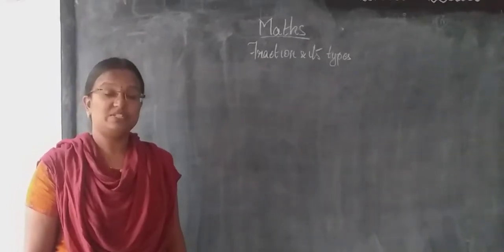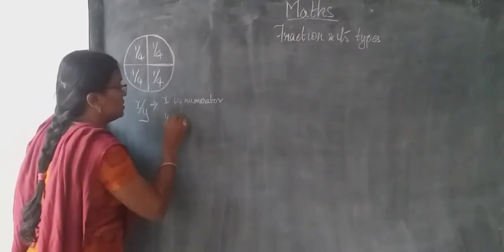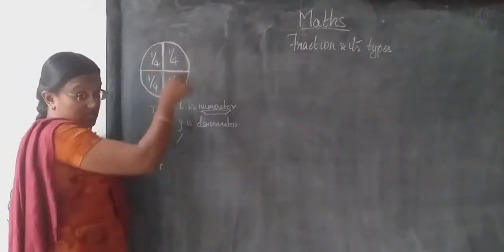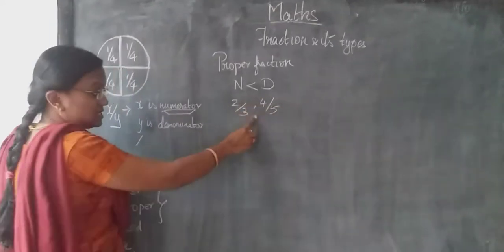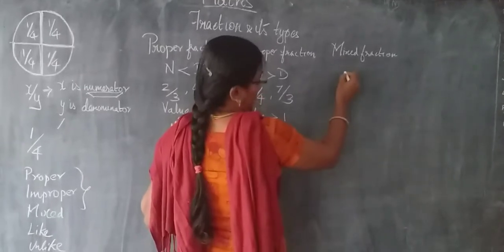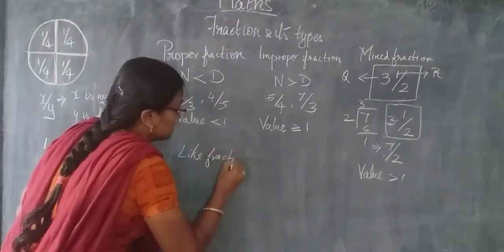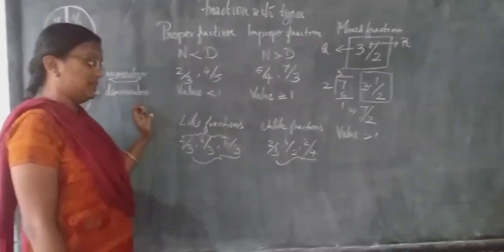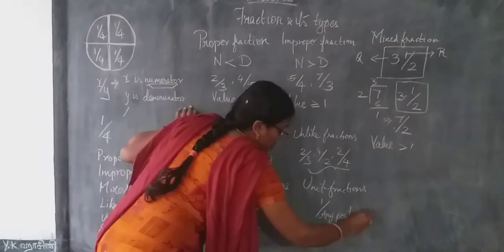BYJUS INTERVIEW/ FRACTIONS AND ITS TYPES / PAVI'S GALATTA